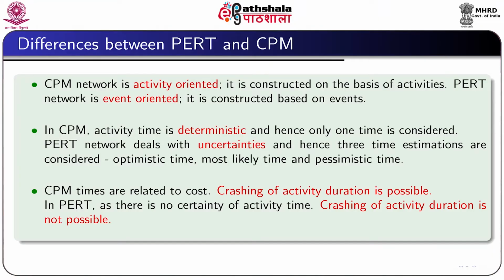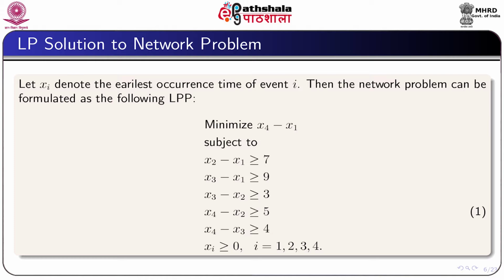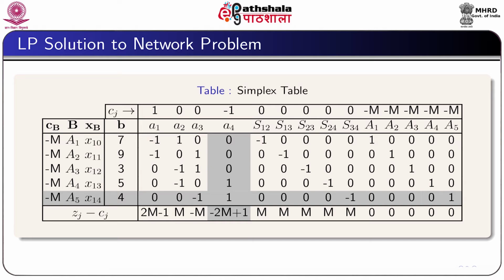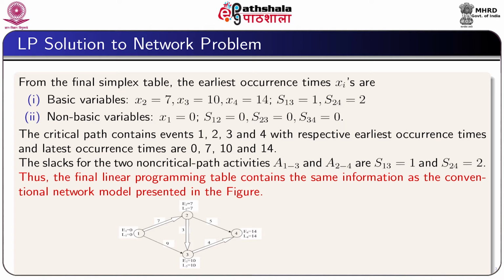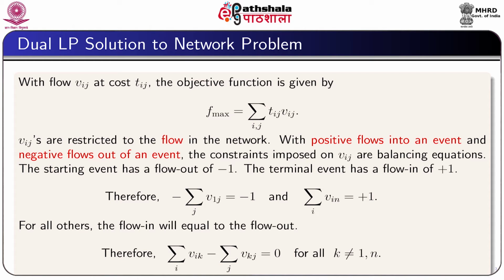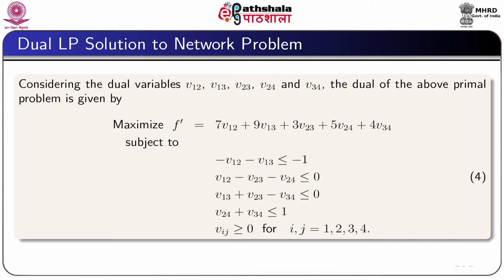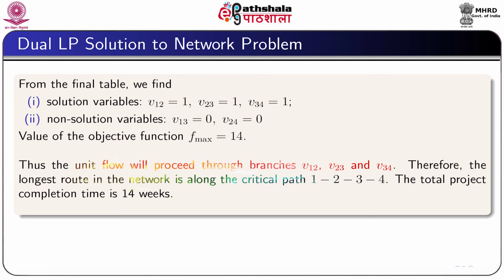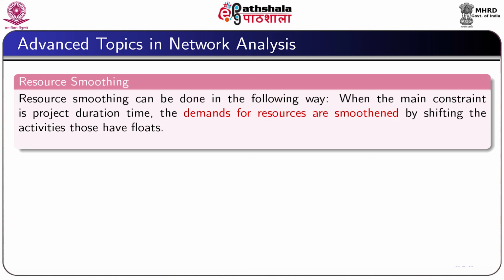Self Learning C7 M4